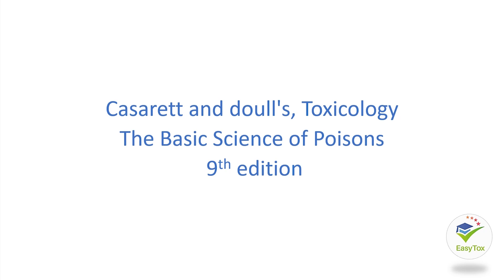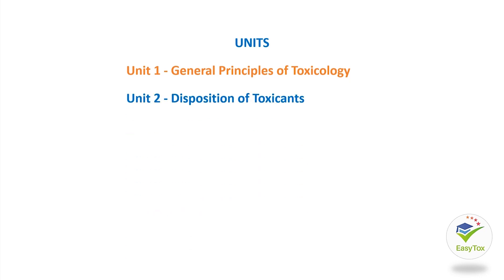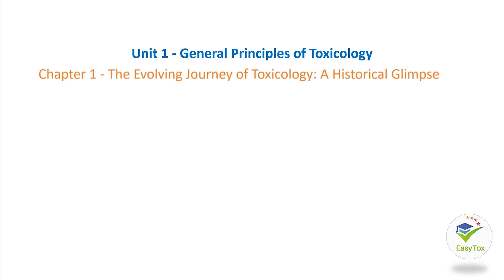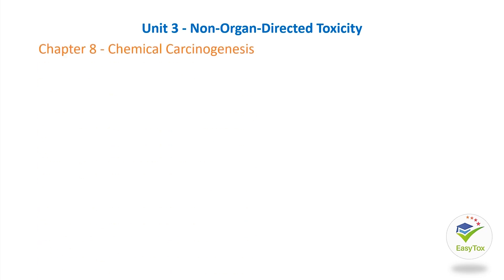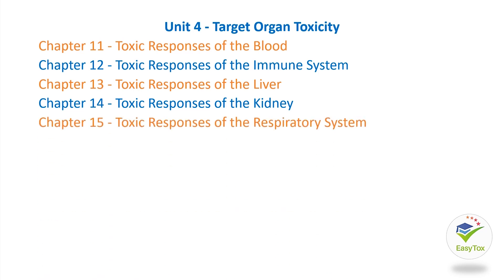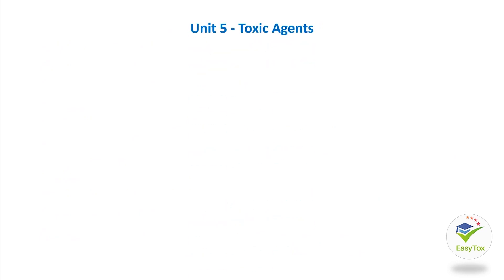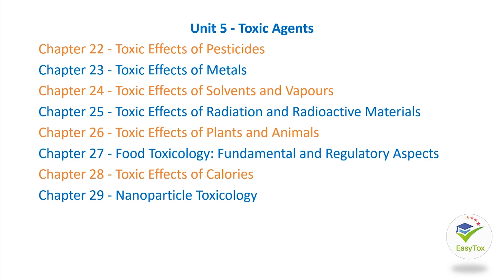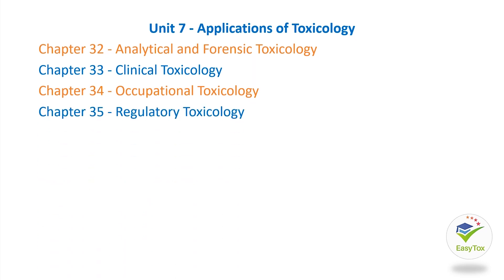High level Overview; Casarett and doull's Toxicology: The Basic Science of Poisons, 9th edition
Casarett and doull's, Toxicology: The Basic Science of Poisons, 9th edition,
Abstract of each sections of this book, will be uploaded as audio file daily basis, this series will help you to learn while you are travelling or engaged in other activities.